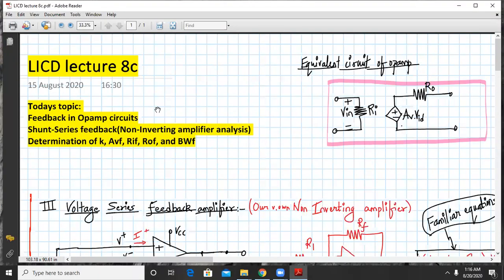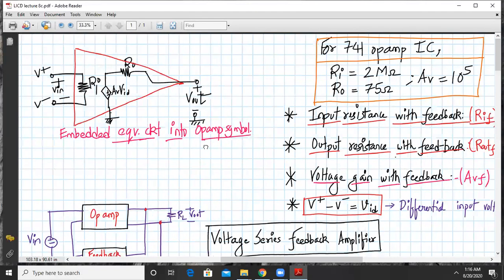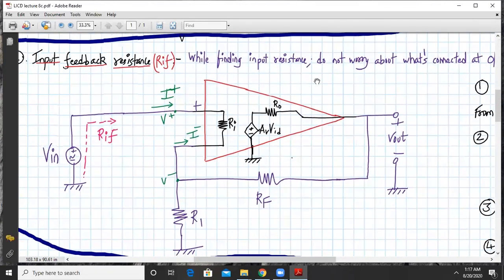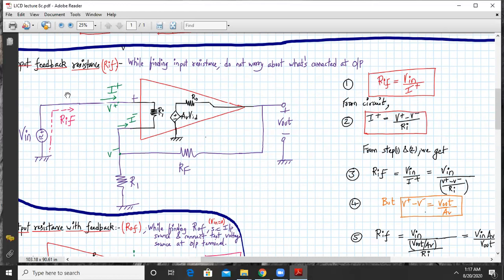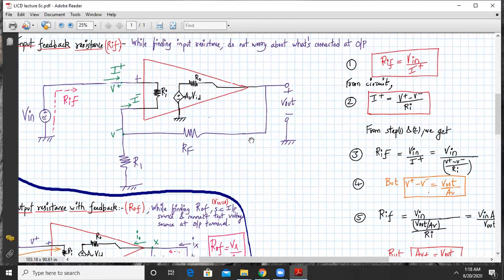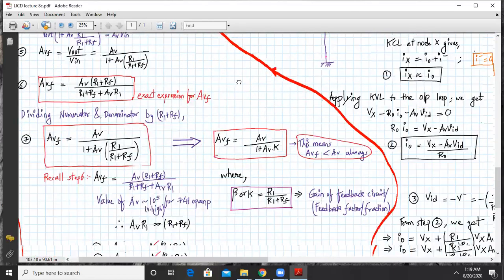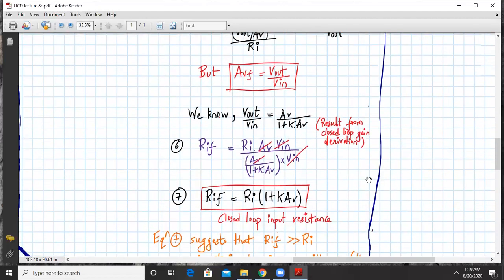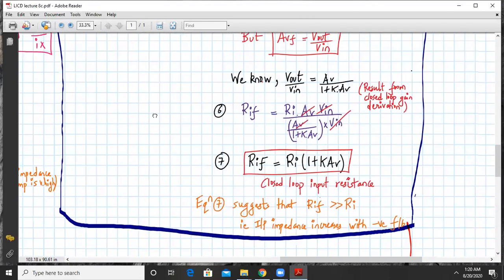Input resistance with feedback for a Non-Inverting amplifier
LICD lecture 8c part 2 covers the following topics:
1. Circuit diagram & analysis for Voltage series Feedback amplifier (Non-Inverting amplifier)
2.  Closed-loop input resistance derivation for a non-inverting amplifier